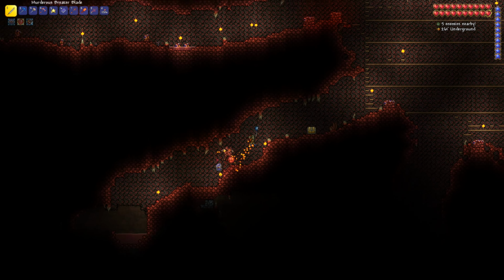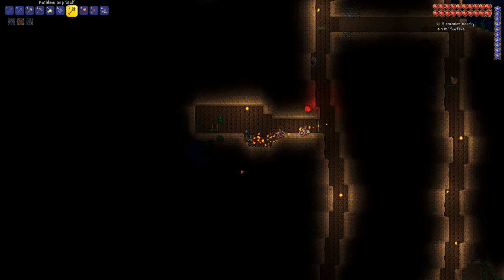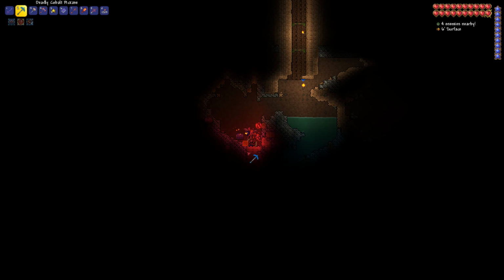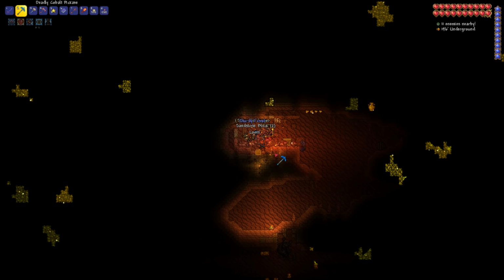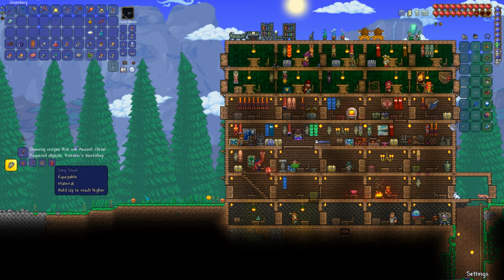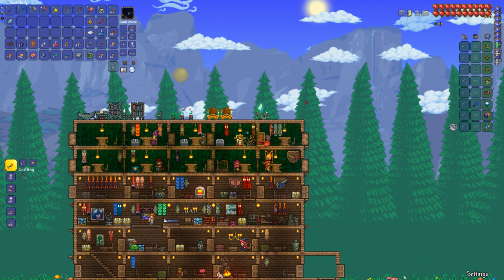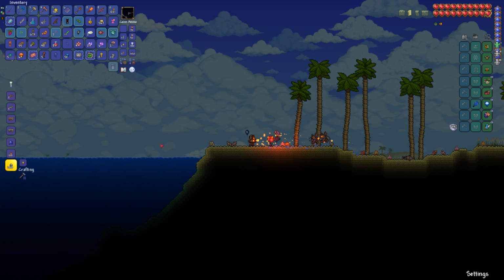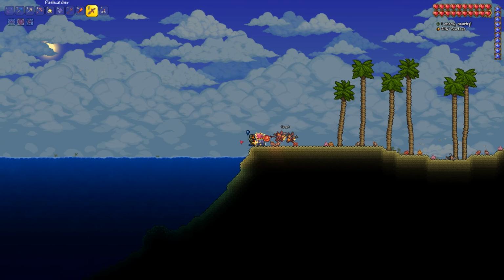Silverhawk Plays -Terraria Ep.20 (Gameplay / Let's Play)